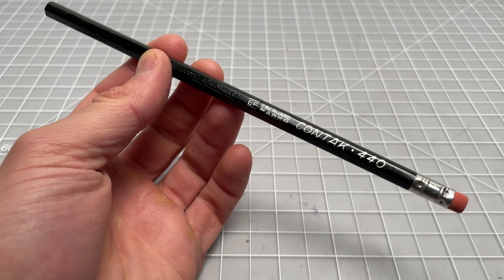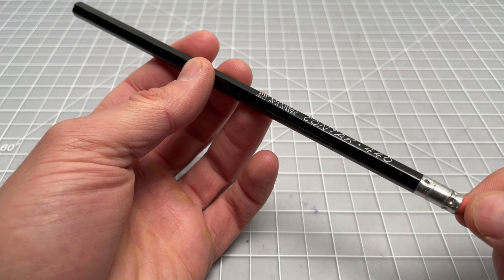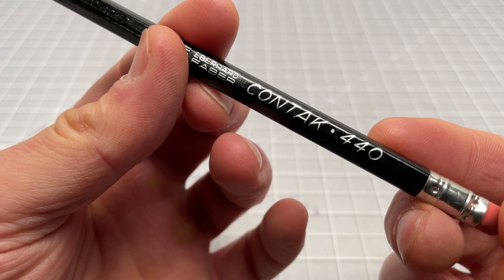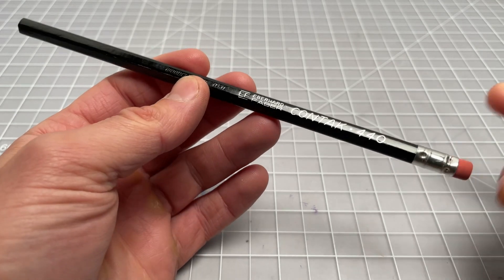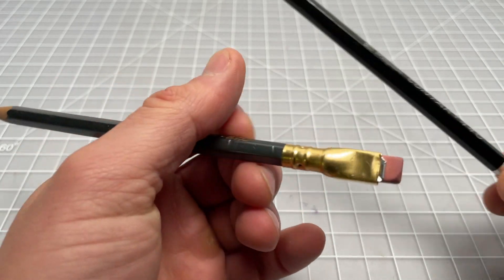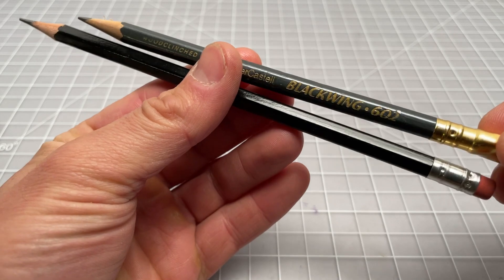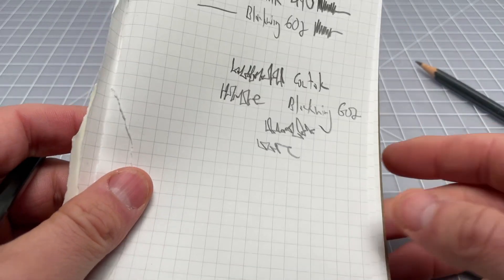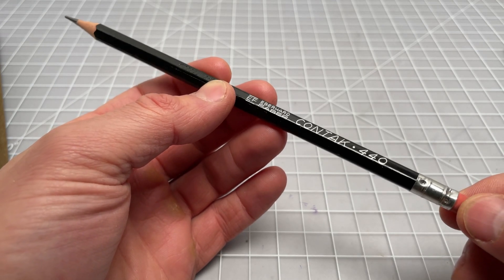Eberhard Faber Contak 440 Pencil Review (Vintage)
This is a review of the vintage Eberhard Faber Contak 440. This pencil can still be found today, but it's rather expensive. The Contak is quite desirable amongst collectors as it's often compared to the famous Blackwing 602

The graphite of the Contak isn't as smooth as the Blackwing and it was designed with a high level of conductivity because it was designed to be picked up by electronic test scoring machines, similar to the IBM Electrographic and Dixon Sense-a-Mark pencils. The Contak 440 is a softer pencils than those, with a lead like that of a 3B (or so).